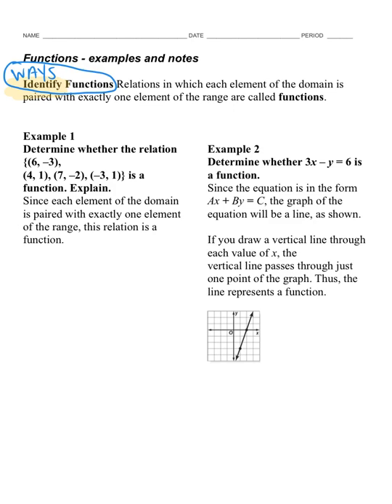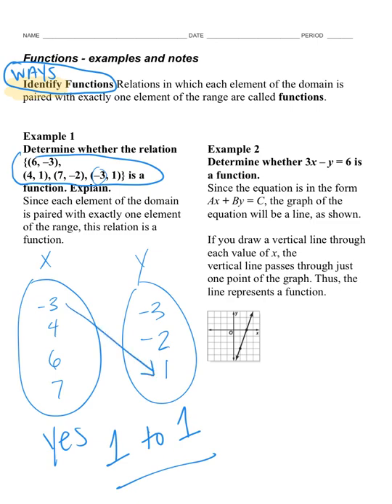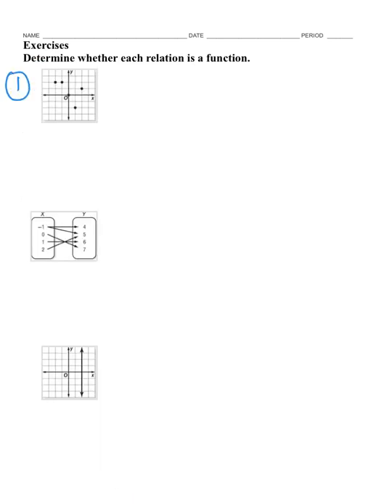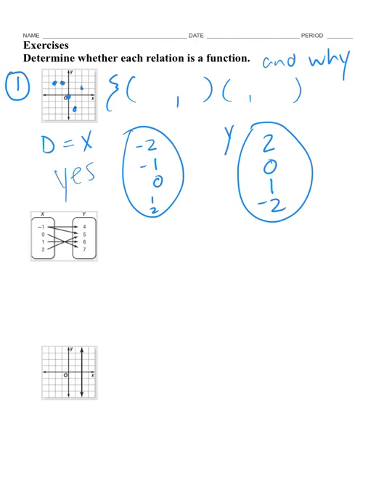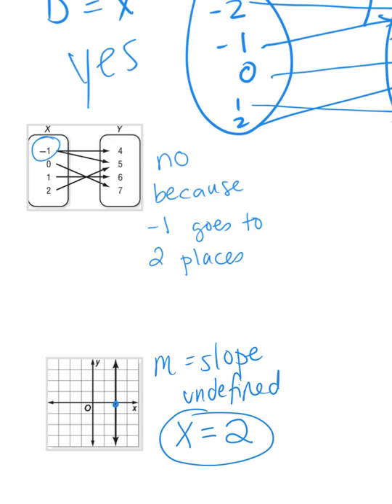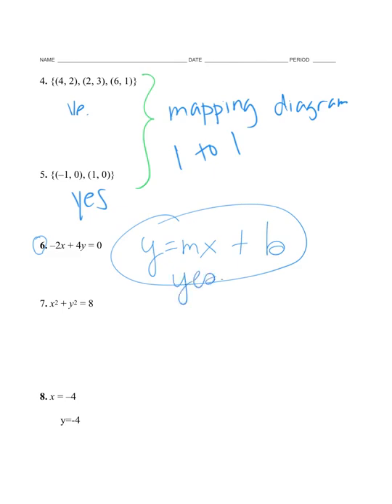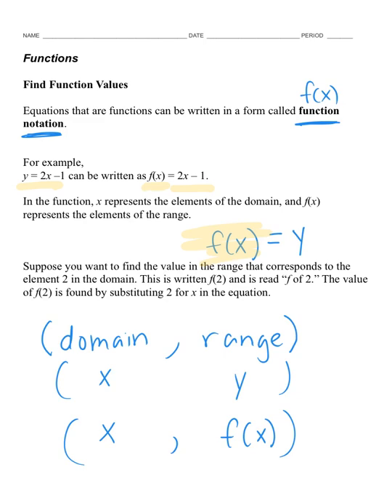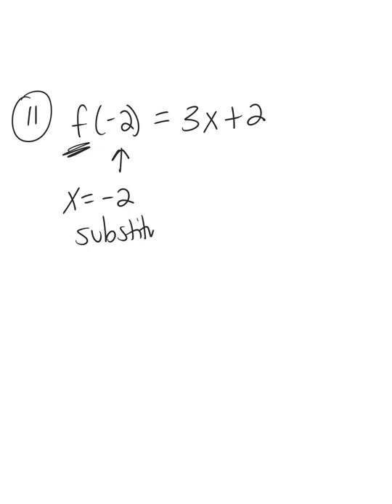9-2 function notes 6th